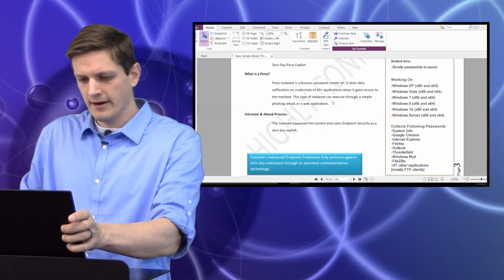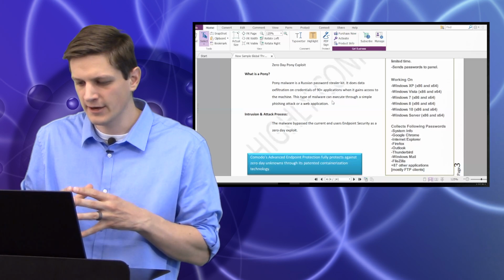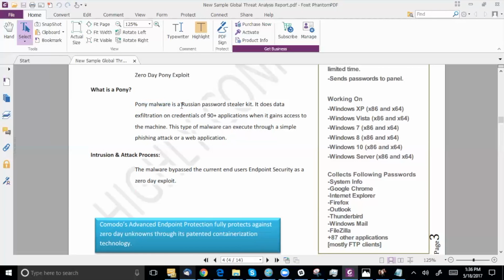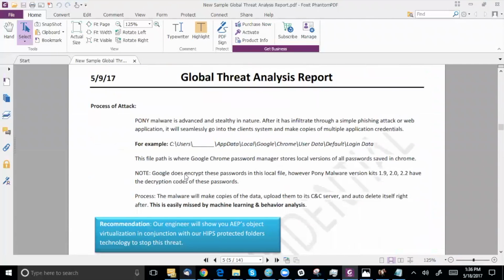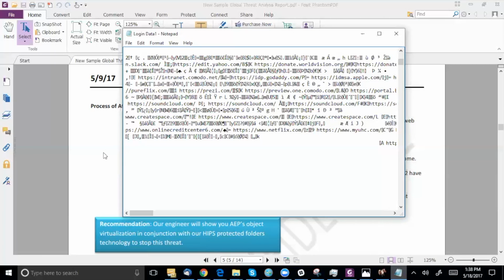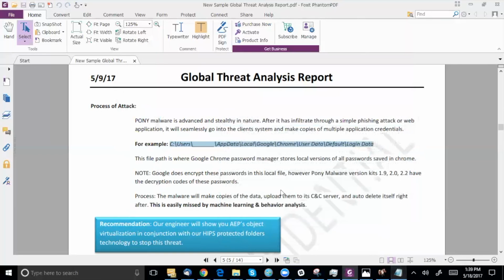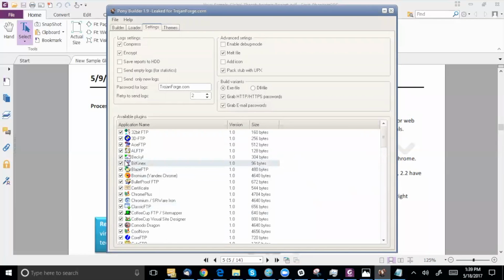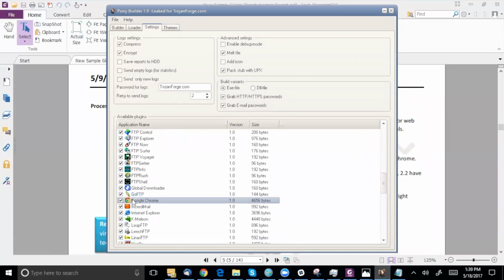[Part 2] Video About Pony Which is a Credential Stealing Malware Operates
This video describes how a pony malware, which is a Russian password stealer kit, functions. It explains the whole process. That is, how it infiltrates PCs and steals precious user passwords. This malware attacks usually strikes through phishing or when user clicks a weblink. Comodo's Trip Nine explains Different Forms of vulnerabilities, that are categorized into third party data breach, direct zero day exploits. hackers use simple tar file to start the attack.